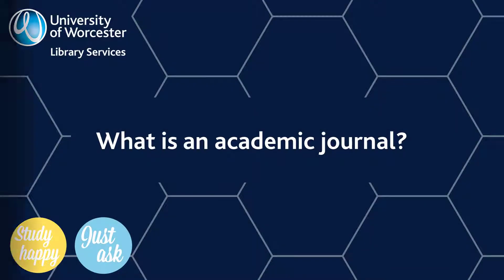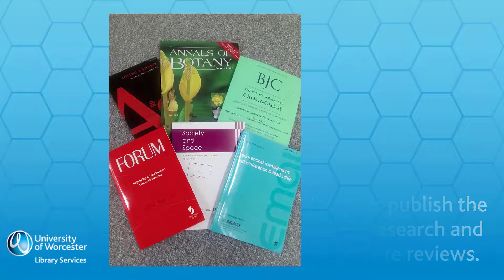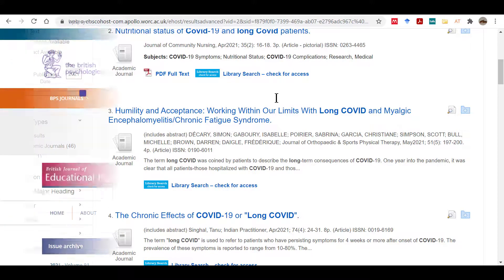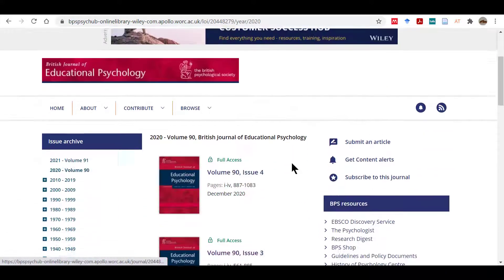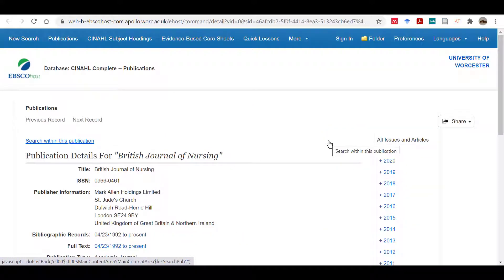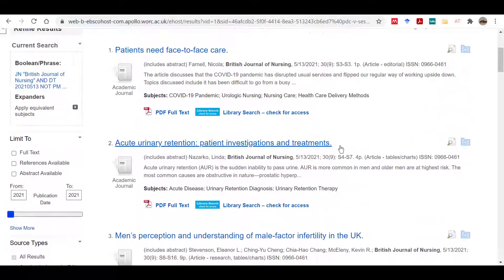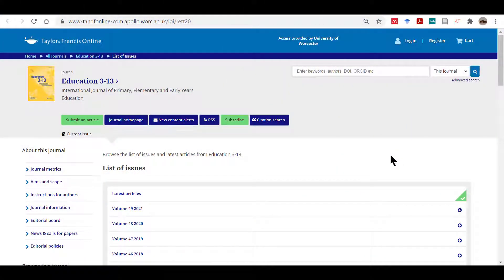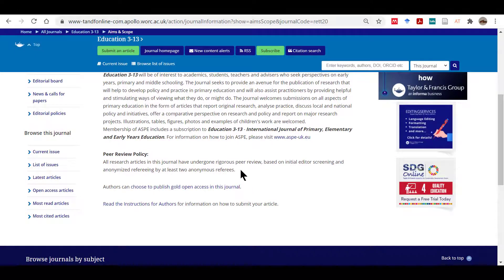What is an academic journal?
In this video we take a look at academic journals: what they are, where to find them, and what they look like.